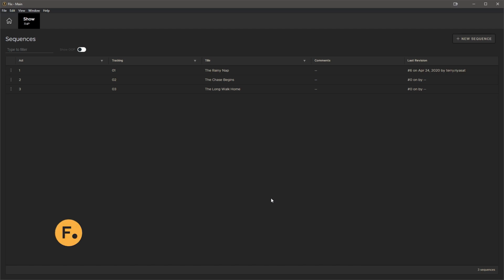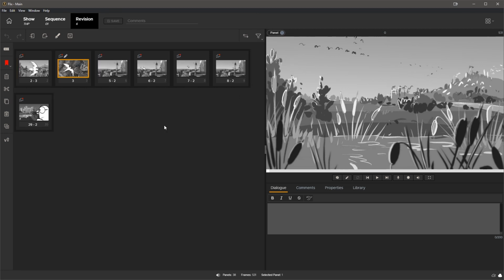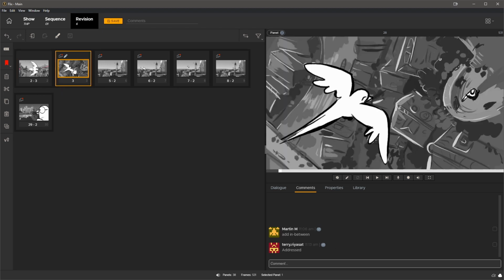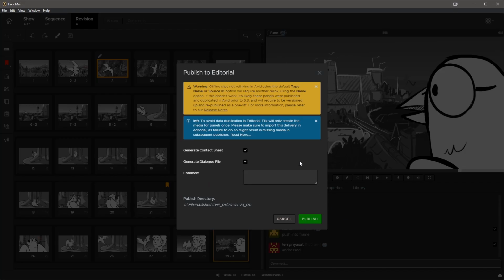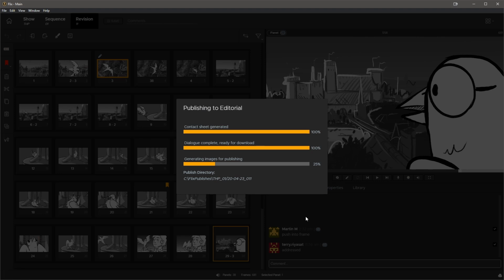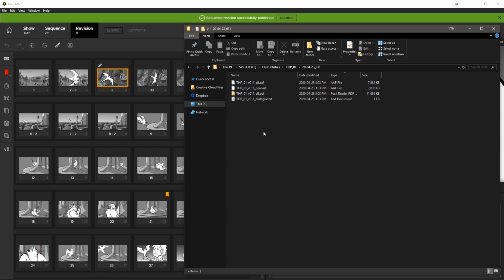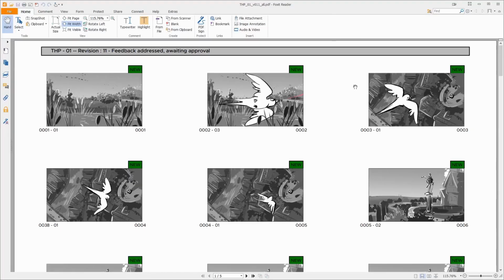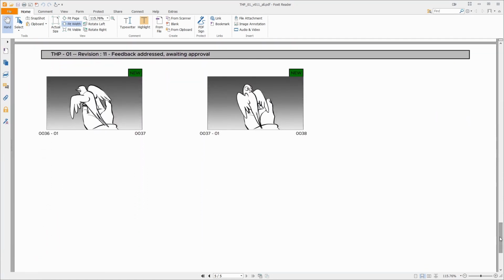Collaborating on Animatics Remotely with Flix | 5: Review and Publish to Editorial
In this video, a Production Coordinator reviews the artist's revisions and publishes the sequence to Editorial.